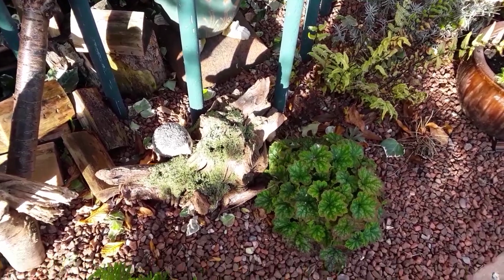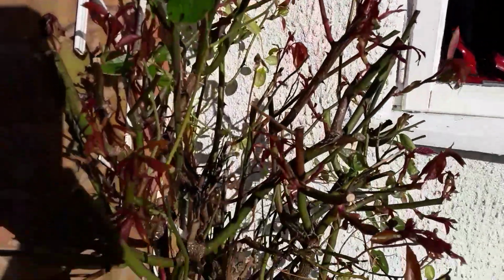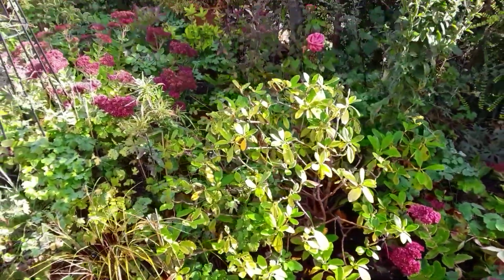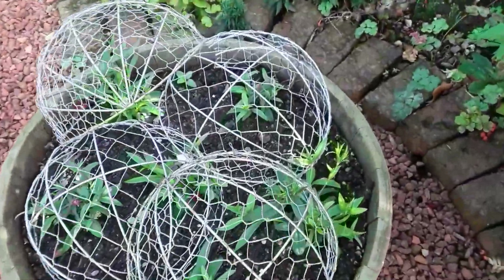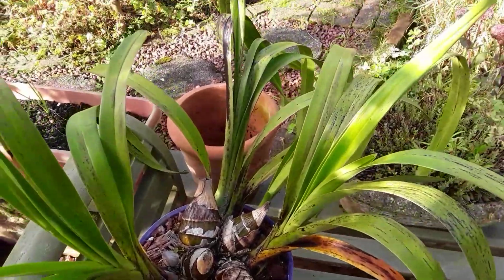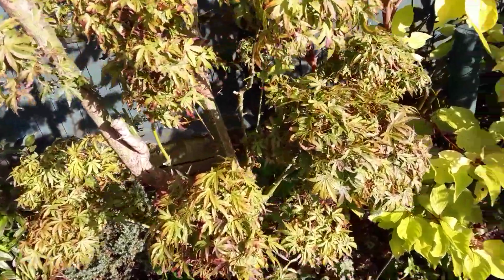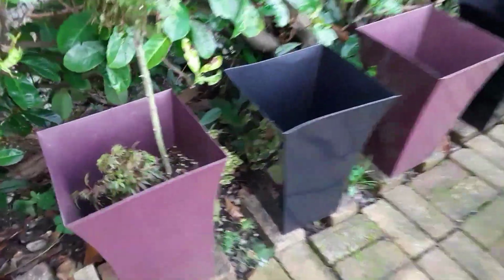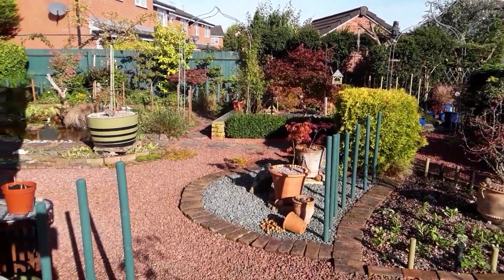Come, take a walk with me, on this beautiful Autumn day